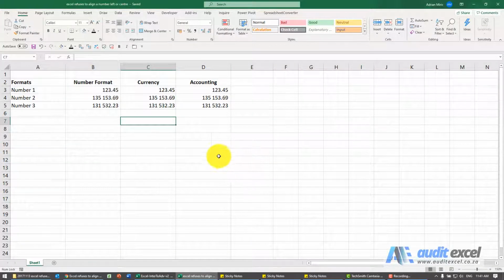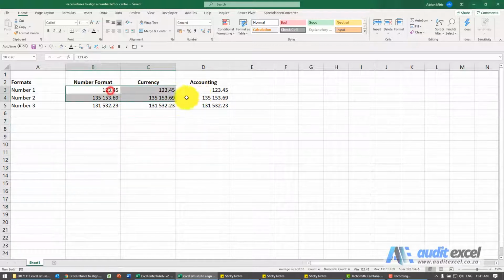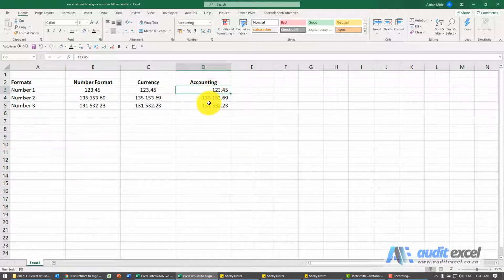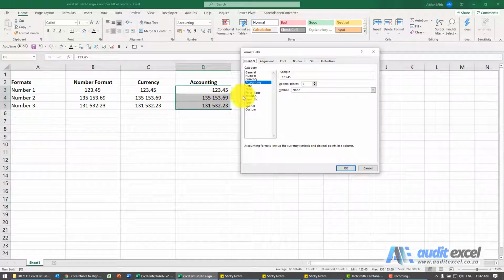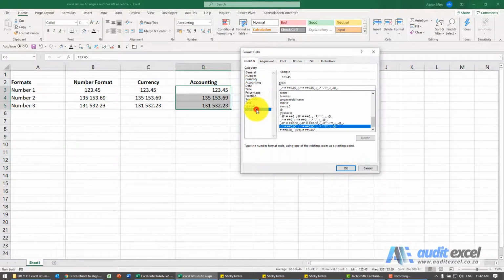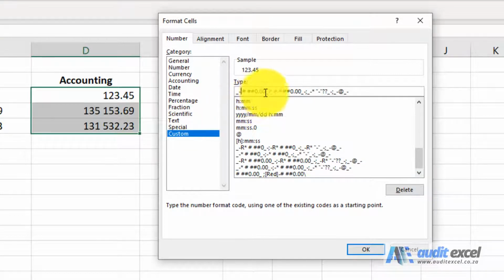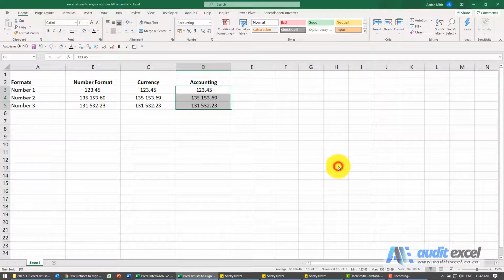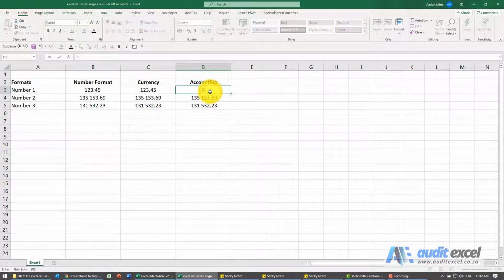Excel refuses to align a number left or center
An interesting client question is where Excel refuses to align a number left or centre. The most likely cause for this is the formatting.

⏲Time Stamps
00:00 Number vs Currency vs Accounting Format - left aligned blocked
00:15 Accounting format not aligning middle
00:25 Fix Accounting Format so that alignment can change

When you (or someone else if you are working with another person’s spreadsheet) format numbers, you generally have 3 options being:

Number
Currency (you can have no currency symbol which makes it just a number)
Accounting (you can also specify no currency symbol so it just looks like a number)
As shown below, all these number formats have been centred BUT the accounting format refuses.

excel refuses to align a number left or centre

So one solution is to rather use Number or Currency format.

But people use Accounting format for a reason so perhaps you just want to use the benefits of the accounting format but stop this forced right alignment. You can achieve this by changing the format in custom format.

As shown below, highlight the cells where the Excel numbers won’t left or centre align and:

go to Format Cells,
Click on Custom,
You will see the code that tells Excel to use the Accounting Format,
Delete the * in the format,
Click OK.

You will now have the benefits of the accounting format (zero shown as a – is one we like) without the difficulty of alignment.